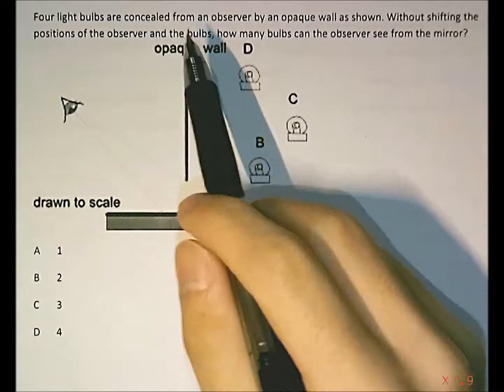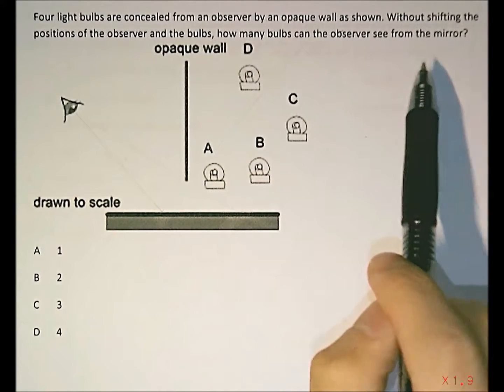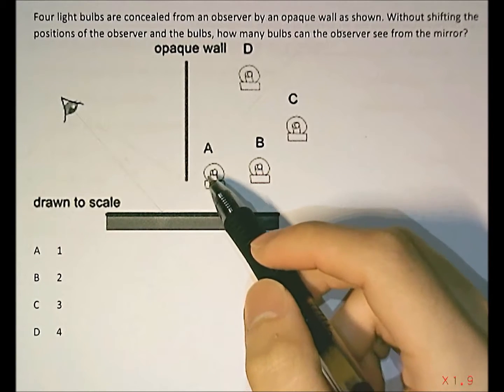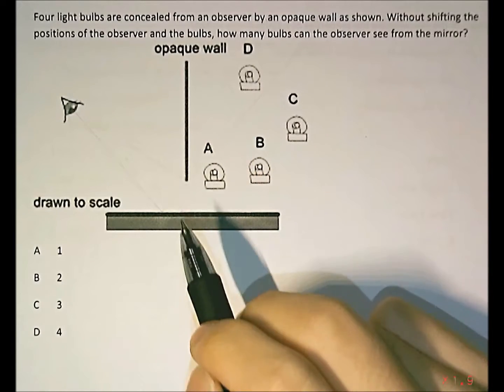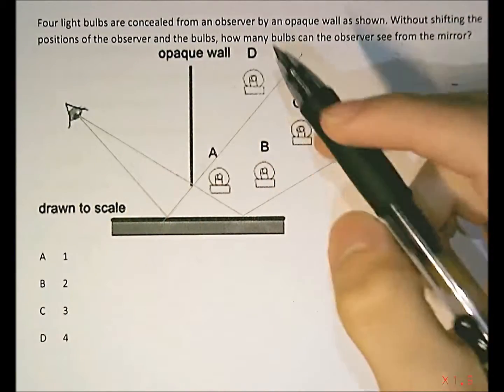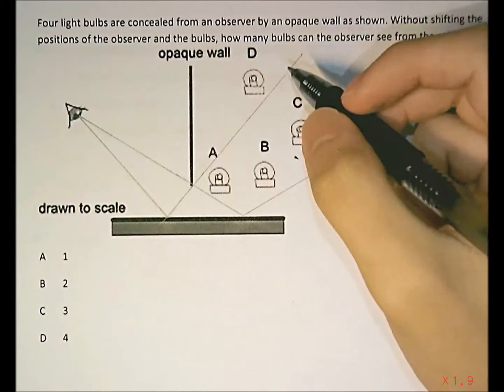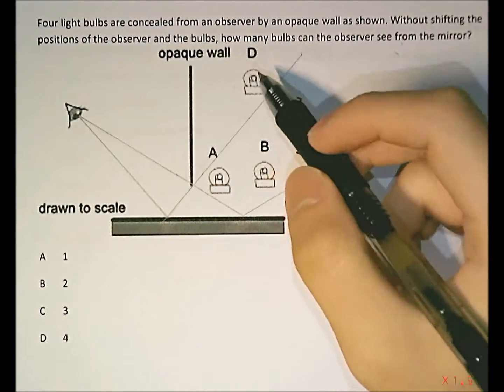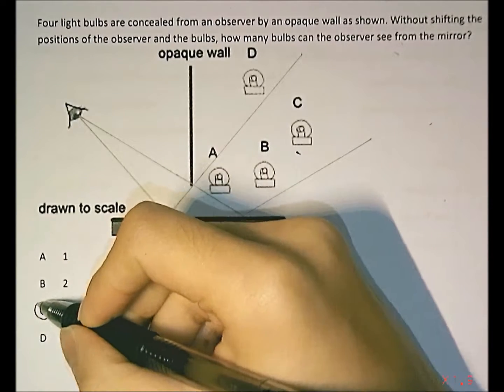Light 1 Q5